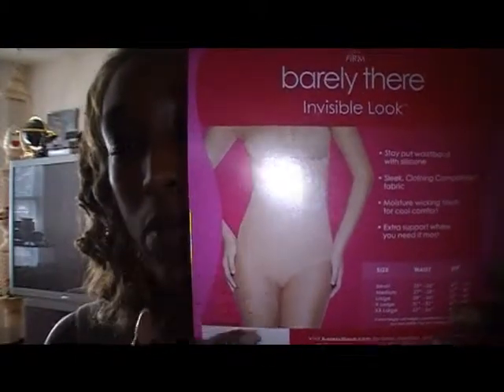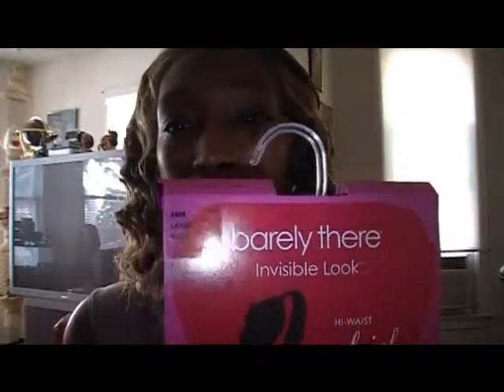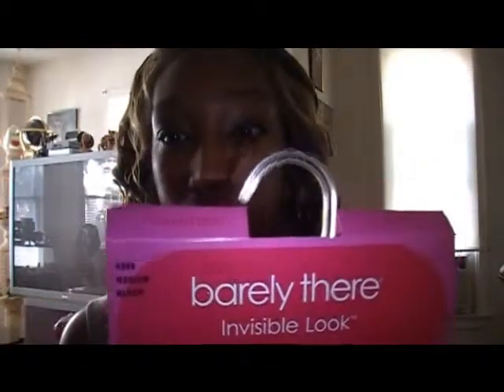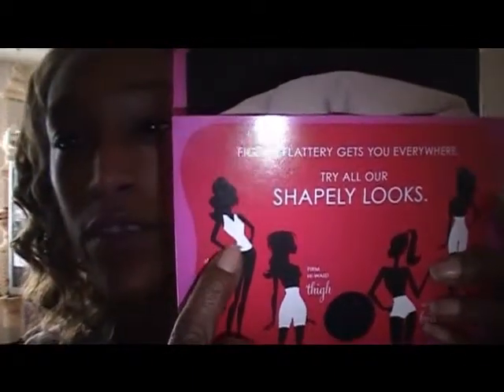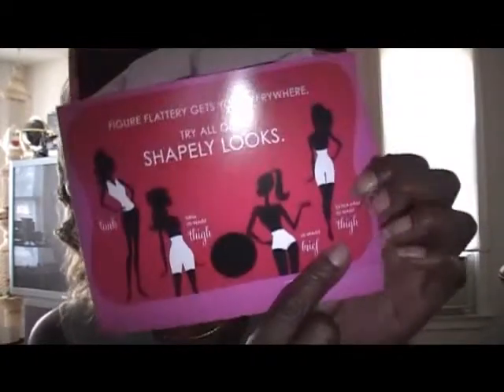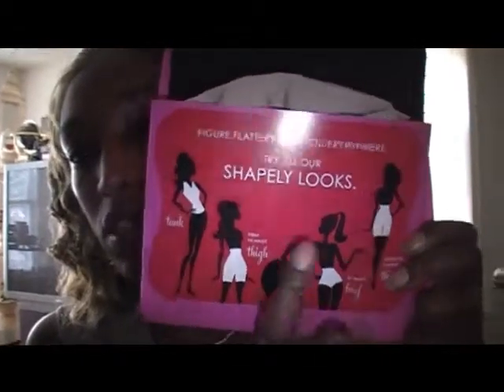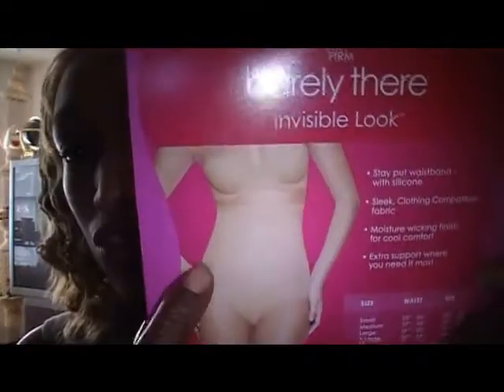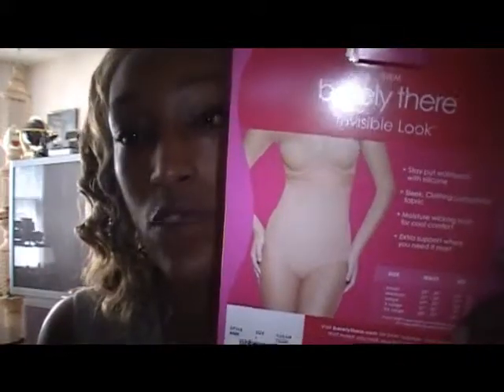Barely There Shapewear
Shape wear
Purchase at Kohl's Department Store